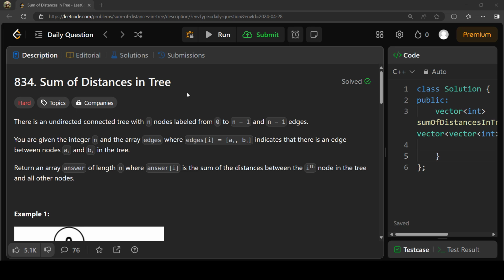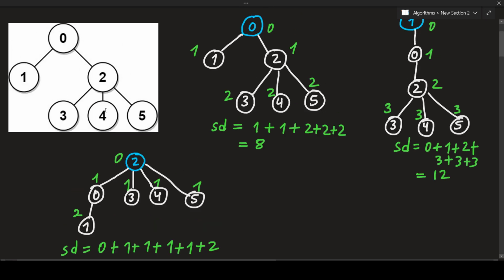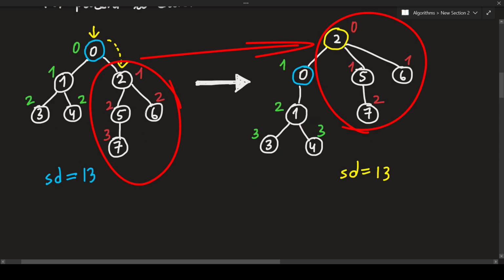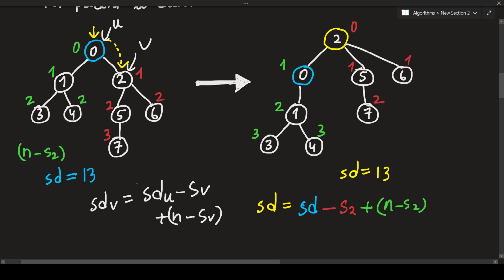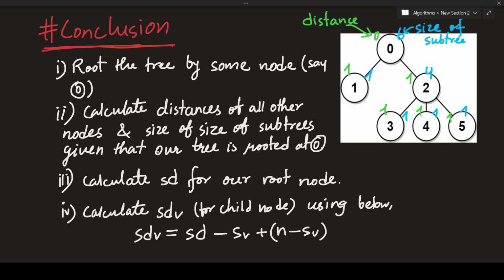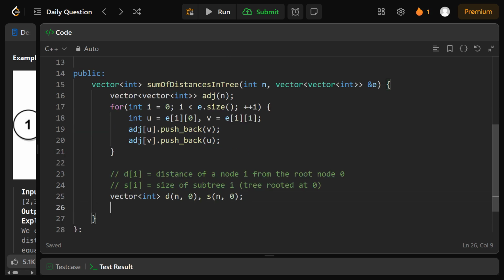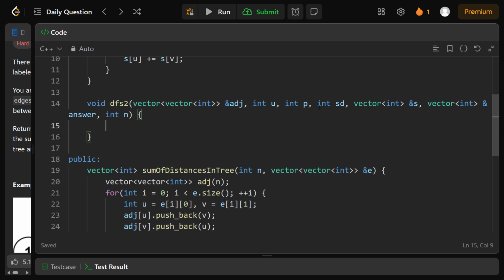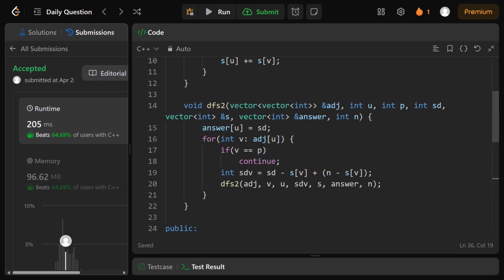Sum of Distances in Tree -- LeetCode 834 -- Graph -- DFS -- Detailed Explanation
In this comprehensive tutorial, we delve into the challenging LeetCode problem "834. Sum of Distances in Tree" and provide a detailed explanation of the solution. Whether you're a seasoned coder or a beginner in graph theory, this video is tailored for you!

Happy Coding...!!